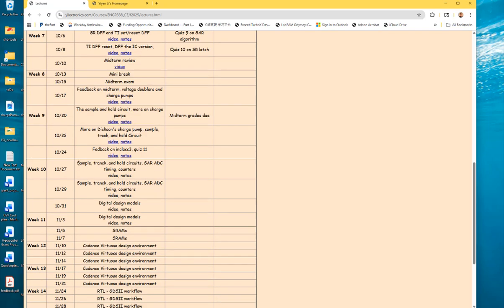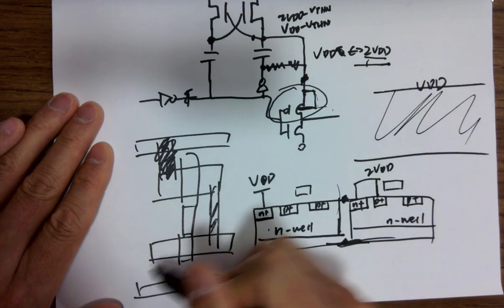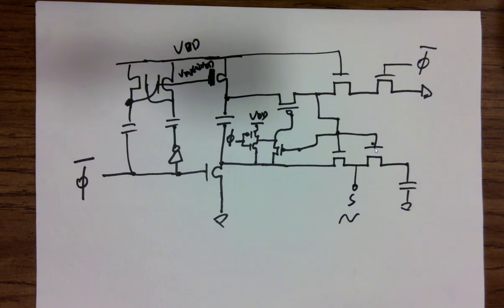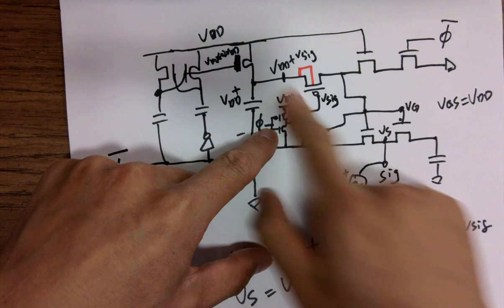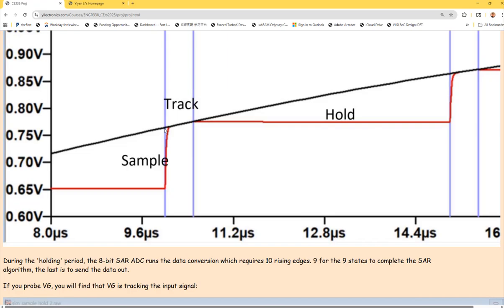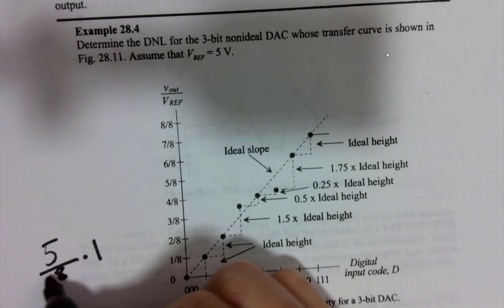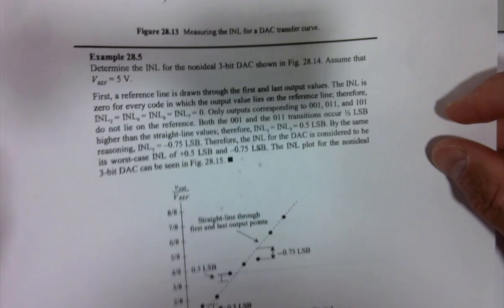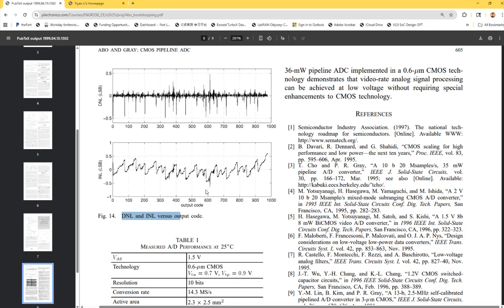CE338 lec28 The sample, track, and hold circuit, ADC DNL